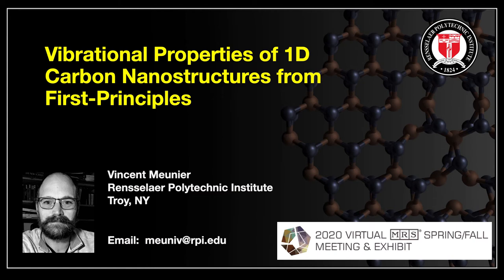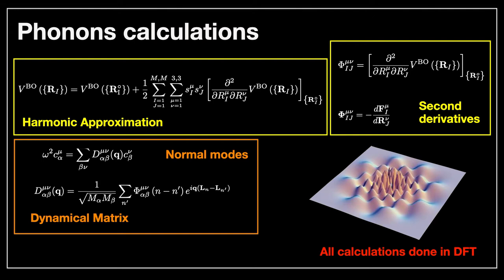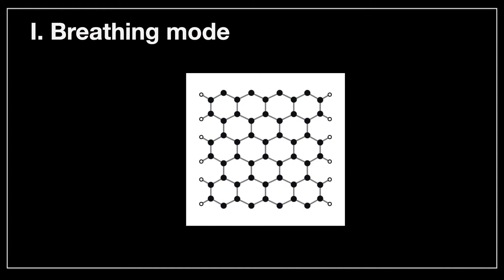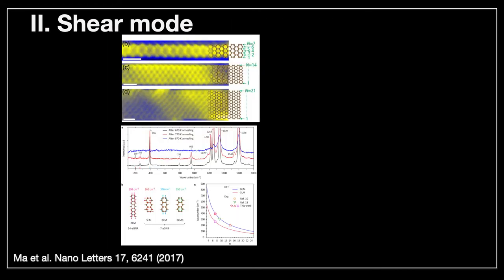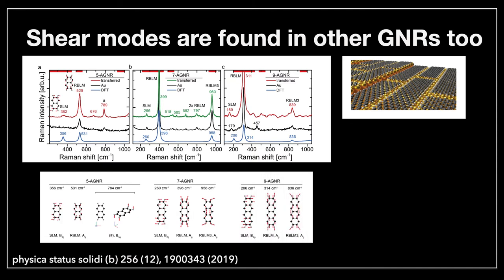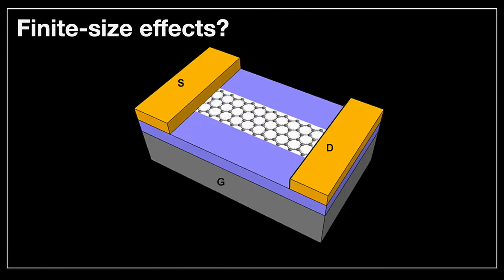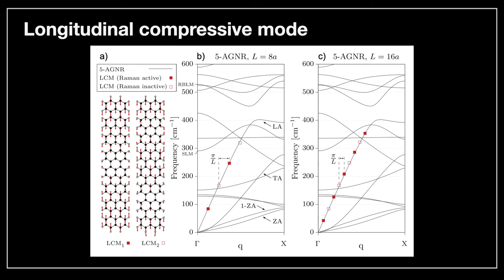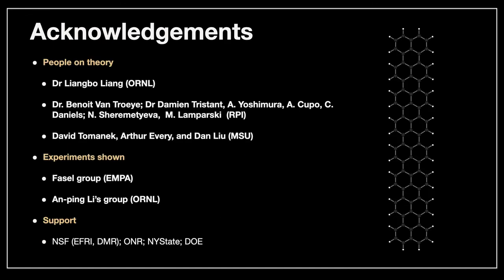Vibrational Properties of 1D Carbon Nanostructures from First-Principles (MRS 2020)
Invited talk at Spring MRS 2020